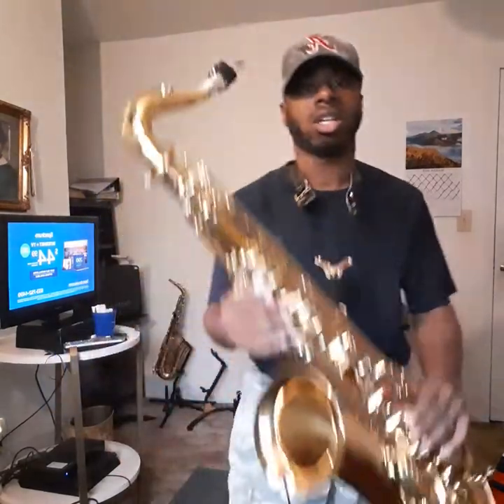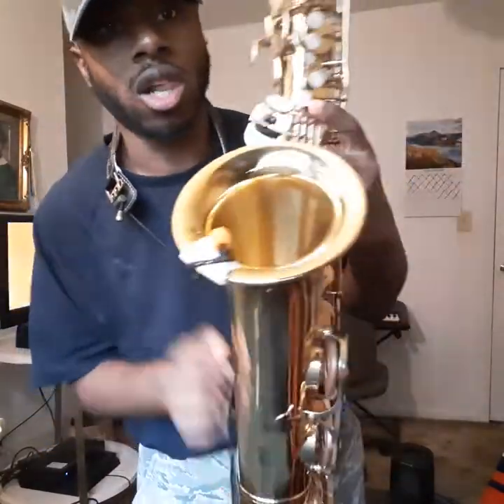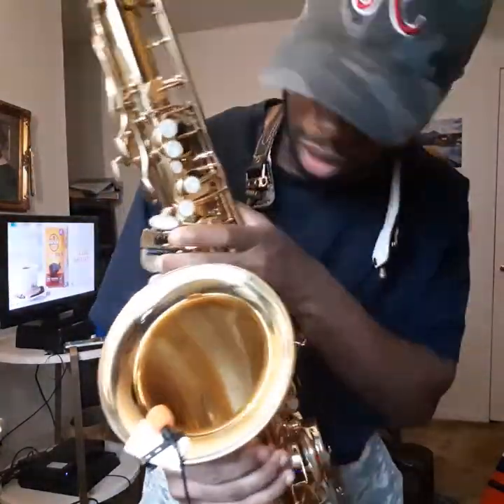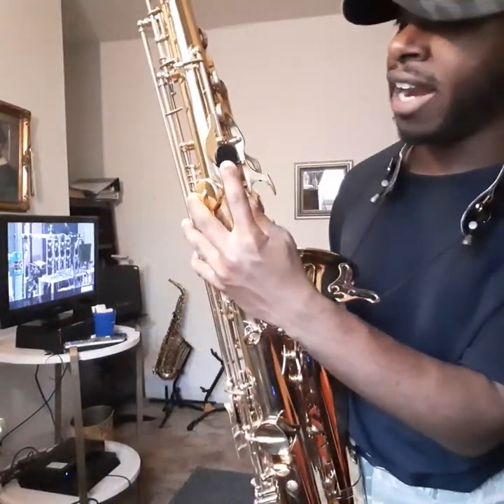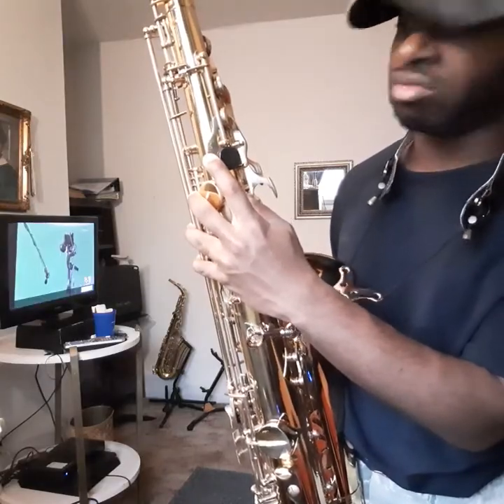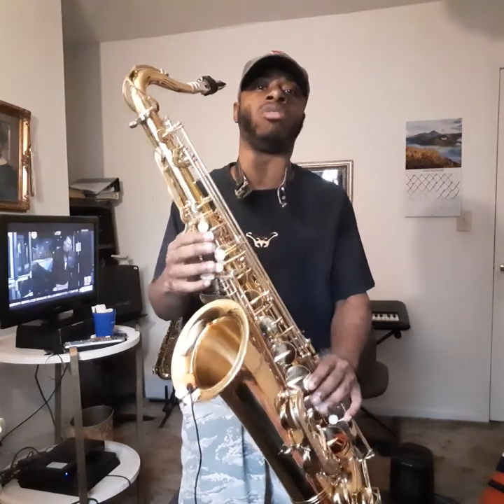1975 Selmer Mark VI Tenor Sax